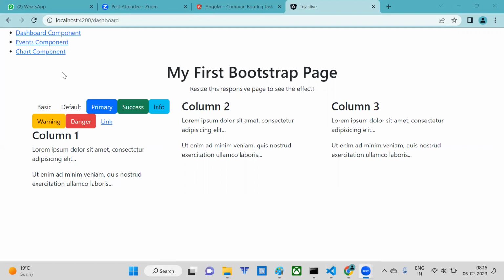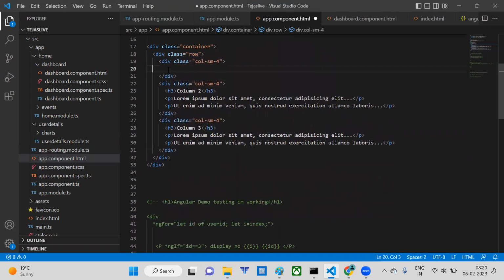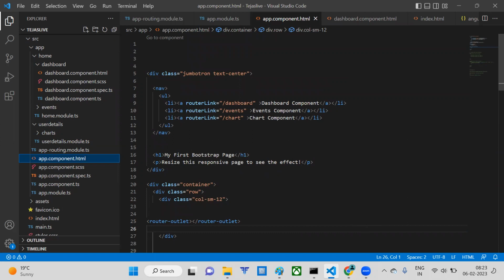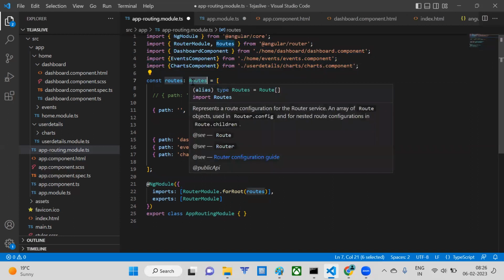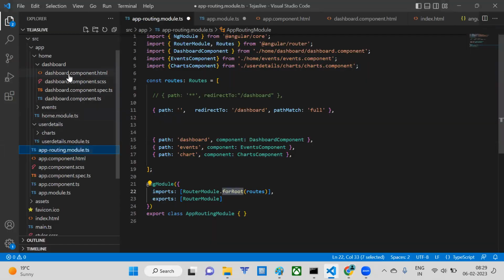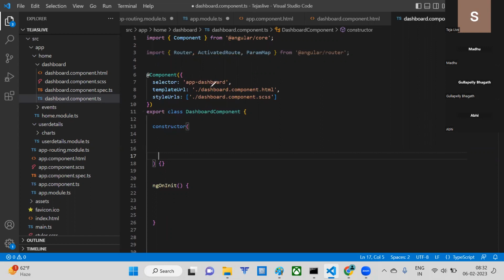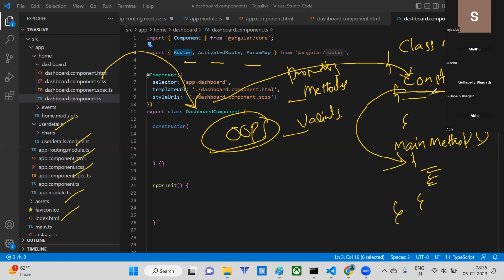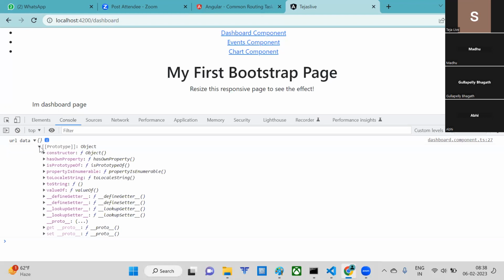Angular Tutorial Part 17 | By Sriyansh IT, Hyderabad